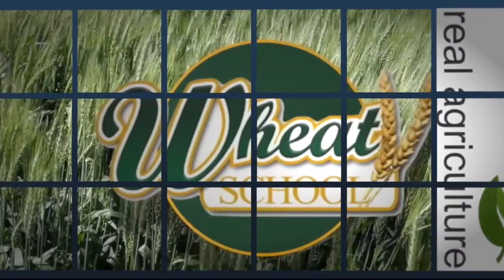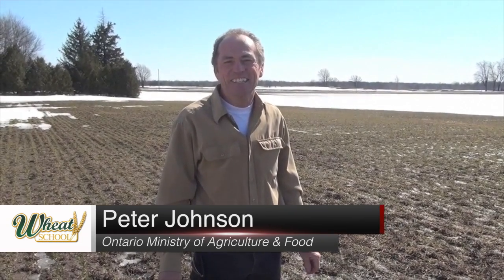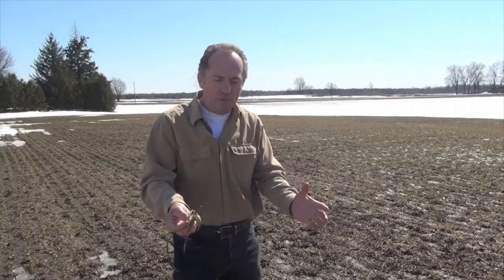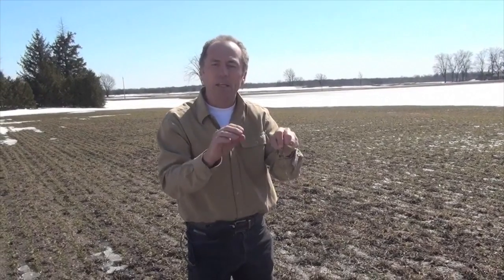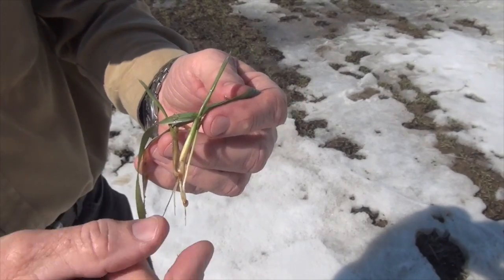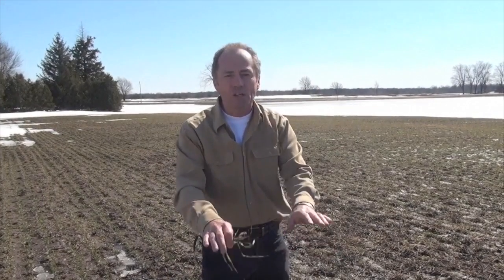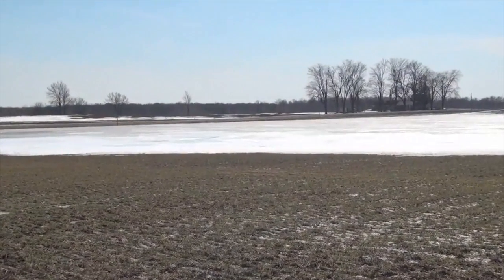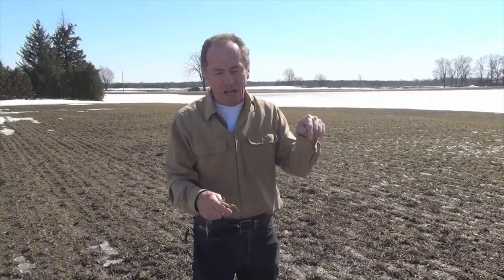Wheat School - Taking Stock of Your Crop in Early Spring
Peter Johnson takes viewers through an evaluation of a wheat crop just emerging from snow cover and provides some tips on when to start on crop inputs.